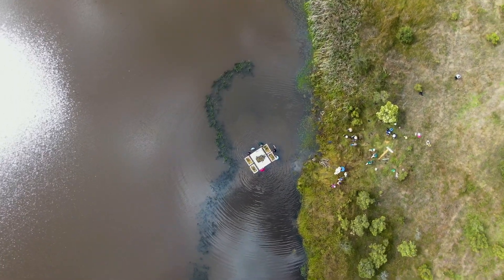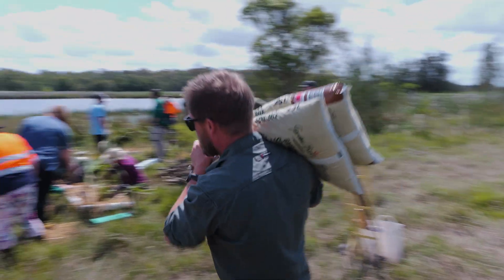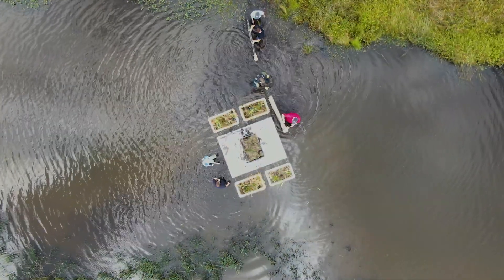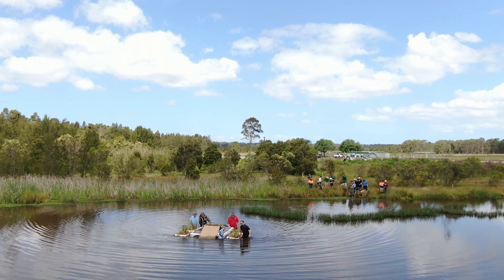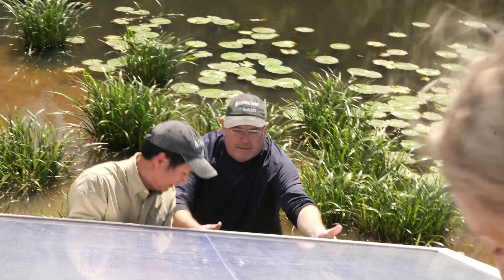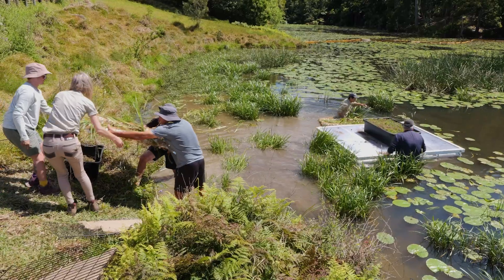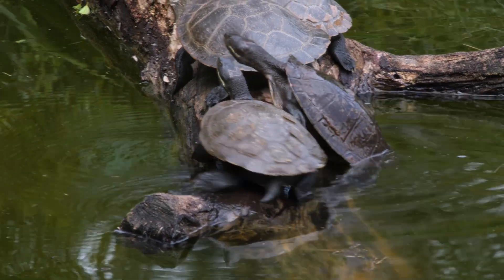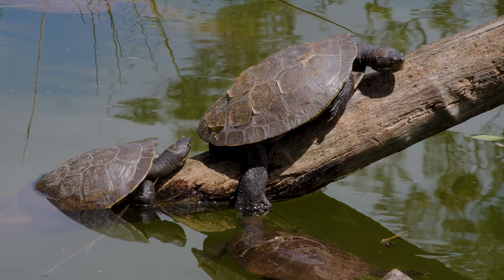TURTLE ISLAND!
The project is the brainchild of Western Sydney Uni's Dr Ricky Spencer who also heads up the 1 Million Turtles Project, engaging community groups and citizen scientists to help save turtles.

The first island was launched in the Upper Hunter region and named after our Managing Director Tim Faulkner. The second was launched at Springfield wetland on the Central Coast, attended by MP Adam Crouch and Central Coast Council VIPs.

Please support this unique project and say 'no' to our living dinosaurs (turtles!) from facing extinction.